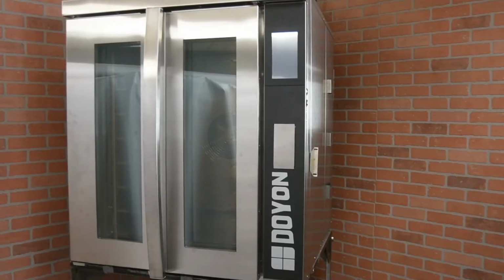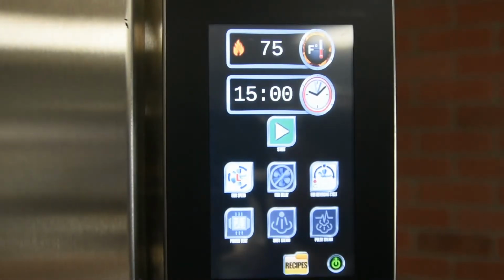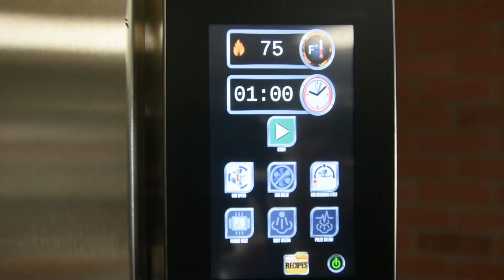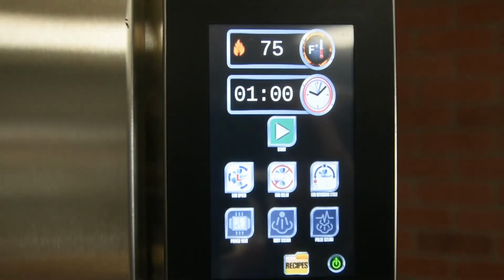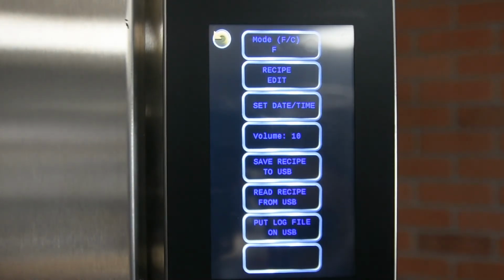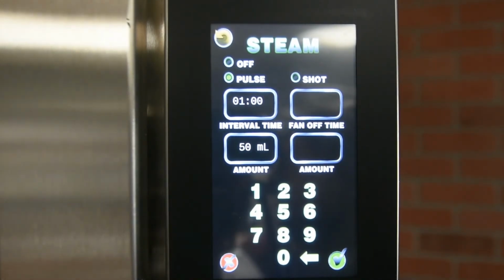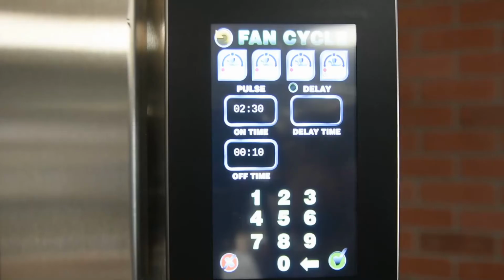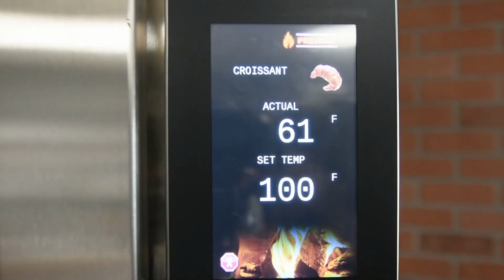JA8X Jet Air Oven Touchscreen Control Operation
The JA8X, JA8XG and JA8XR Convection ovens produce an excellent bake for all types of items, such as Artisan Bread, cookies, cakes, macarons, pastries and more. The JA8XR also features a rethermalization mode.  This video will detail the operation of the touchscreen controls to set up precise stages for baked perfection. Read the owner's manual thoroughly prior to operating this oven.